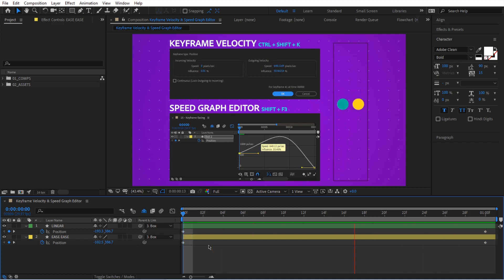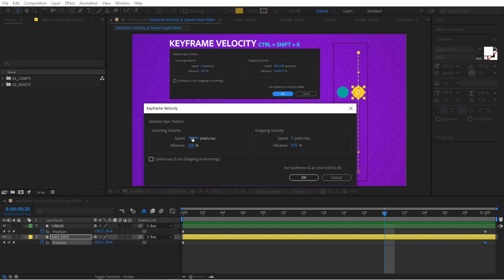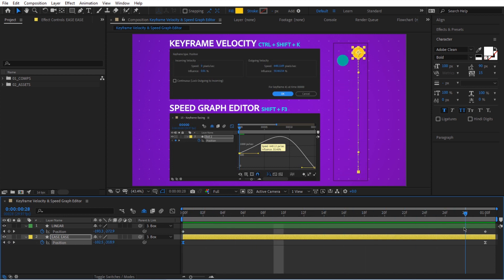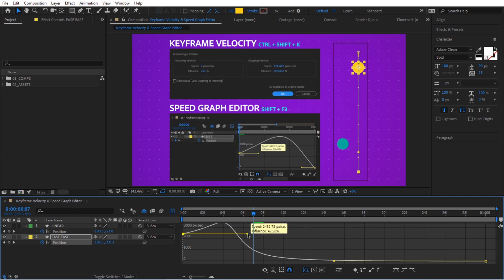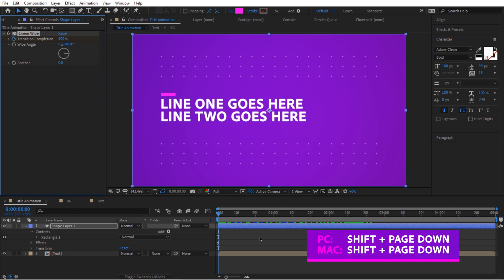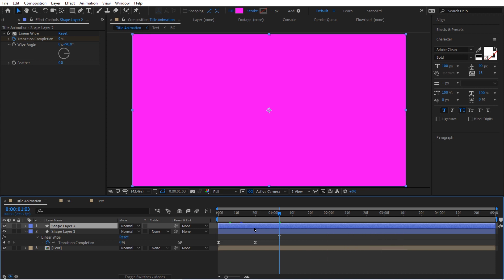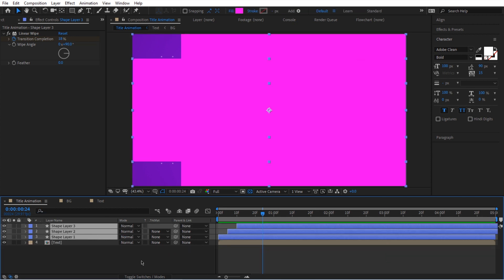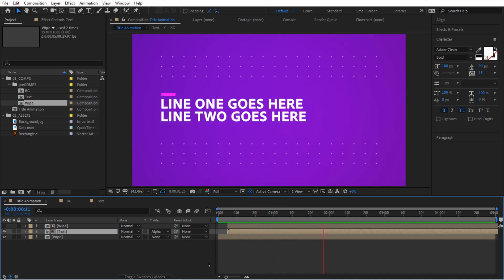Learn From the Pros | Keyframe Easing with Sergei Prokhnevskiy | Adobe After Effects Tutorial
Part Nine of our Learn from the Pros series for After Effects continues with Sergei Prokhnevskiy. Learn to use the Keyframe Velocity Menu and the Speed Graph Editor to help refine your animations.

More videos from our Learn from the Pros Series